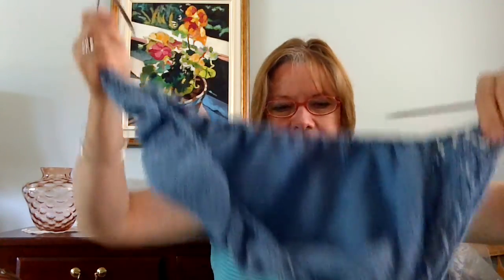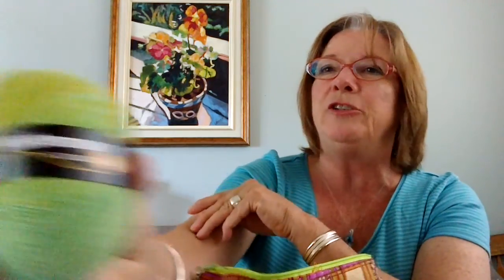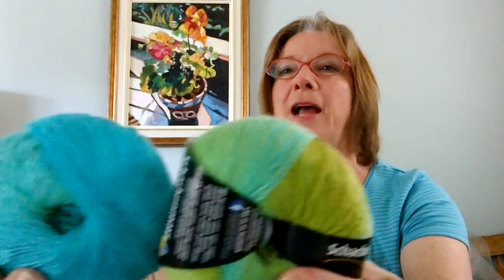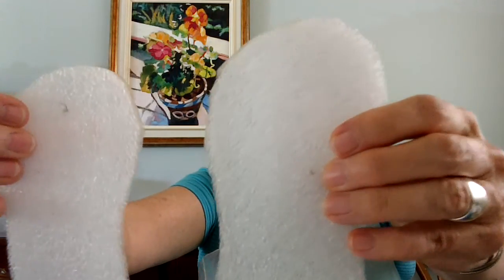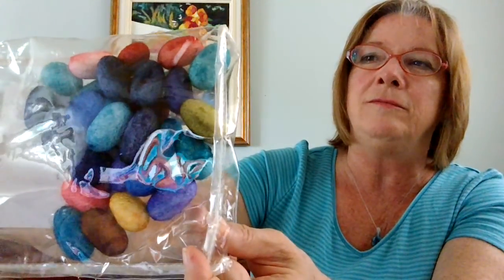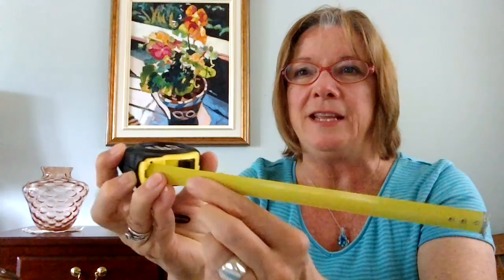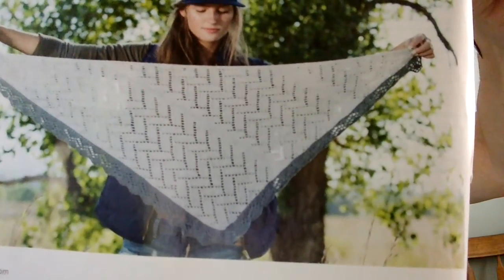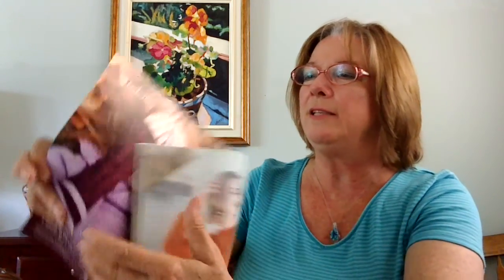Intuitknit Podcast- Episode 9 The Queen of Fudge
Here is another episode of knitting, spinning, felting and sewing topics you might find interesting. I hope you enjoy it!!